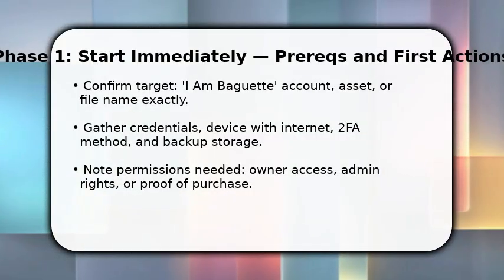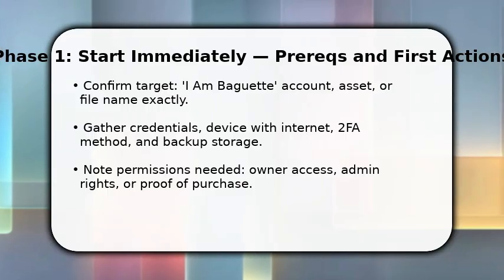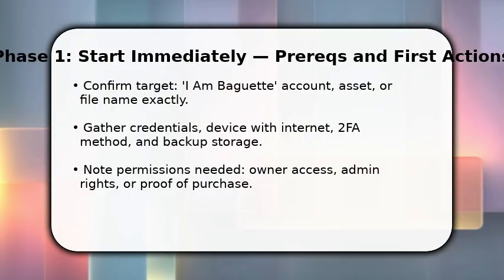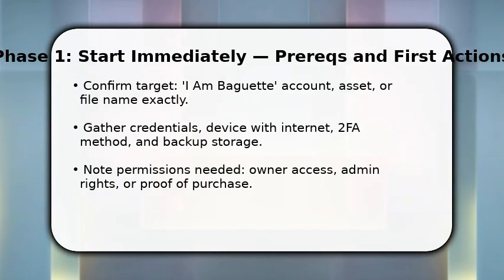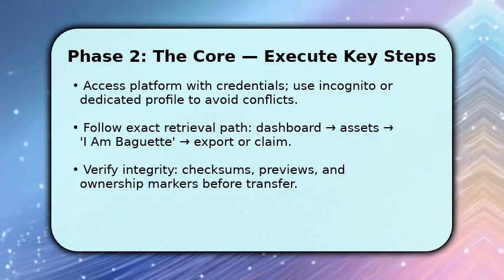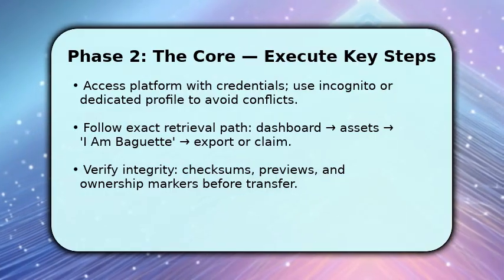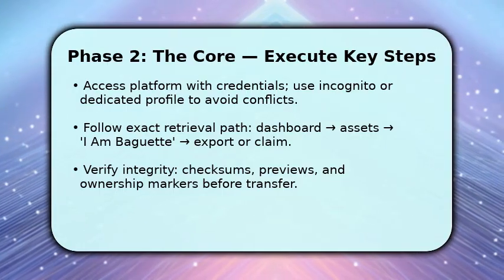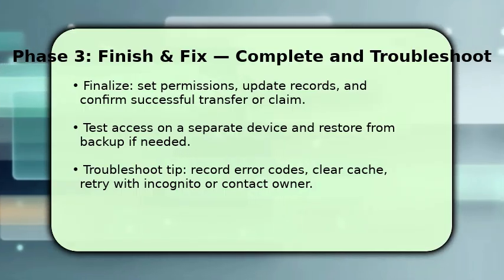How to Get I Am Baguette (full Guide)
How to Get I Am Baguette (full Guide) | 🔒 Surfshark VPN Deal — Stay private and secure. $1.99/mo + 3 Months Free ▸

Dive into the art of making 'I Am Baguette', a culinary delight that combines simplicity with flavor. This comprehensive guide covers selecting quality ingredients, mastering dough preparation techniques, and baking tips to achieve perfect texture and taste every time.